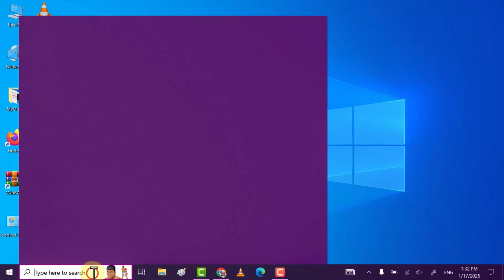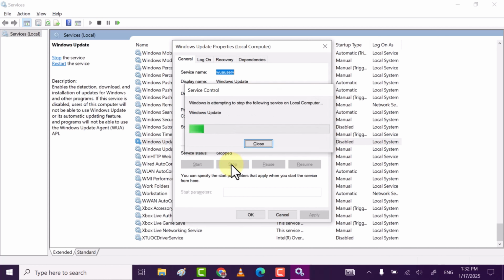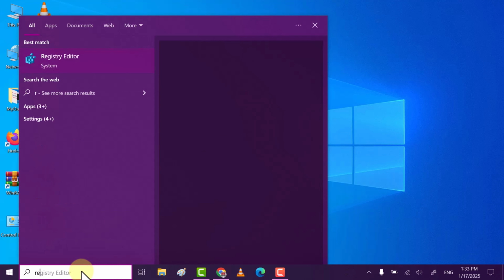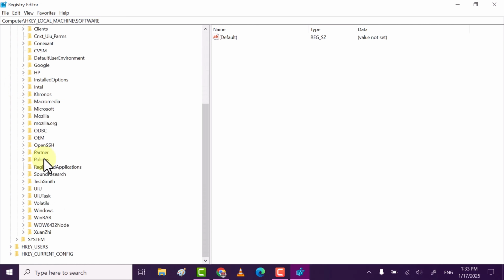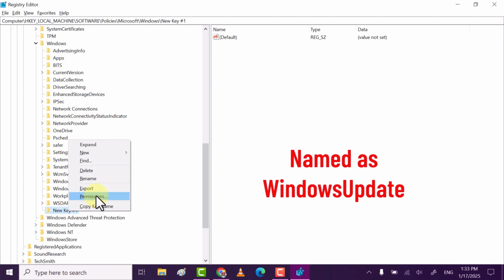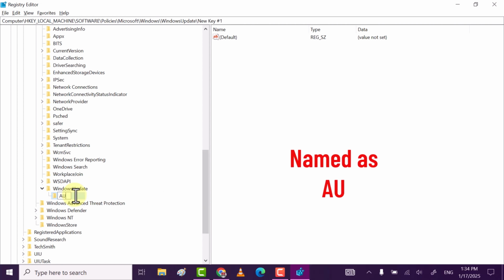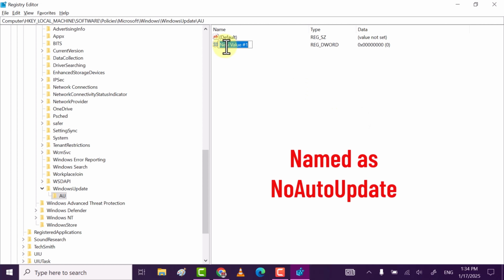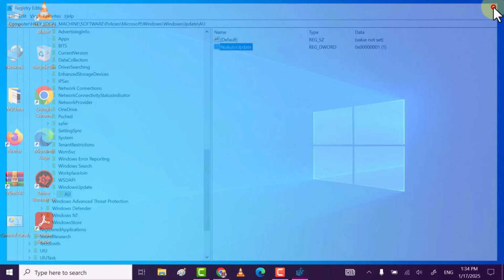PERMANENTLY Stop Windows 10 Automatic Updates in Just 2 Minutes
Hi friends, This video is about "how to disable windows automatic updates on windows 10 permanently or PERMANENTLY Stop Windows 10 Automatic Updates in Just 2 Minutes".

If you want to disable windows automatic updates or permanently stop windows 10 automatic updates then do watch my this simple and quick tutorial in which I will share easy way to PERMANENTLY Stop Windows 10 Automatic Updates in Just 2 Minutes.

☑ Watched the video!
☐ Liked?